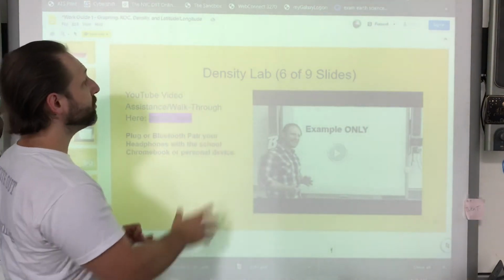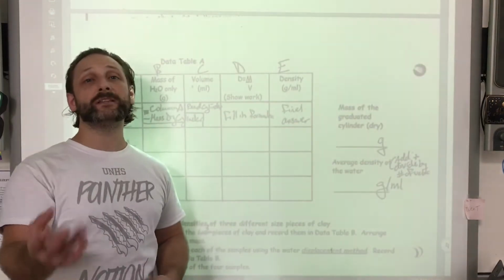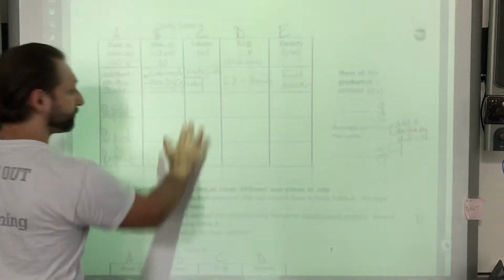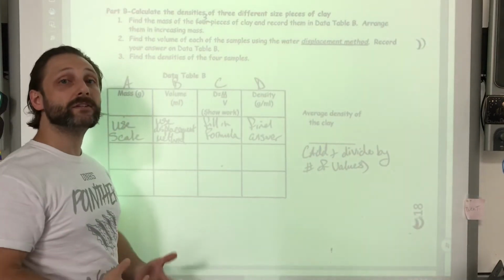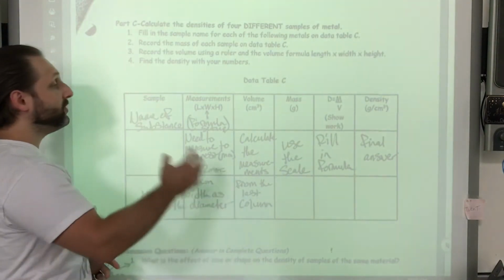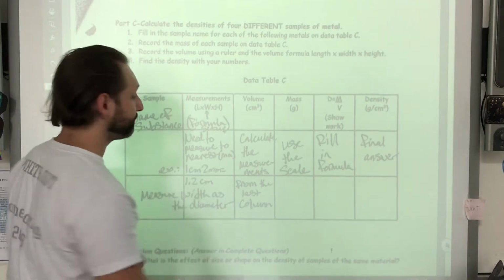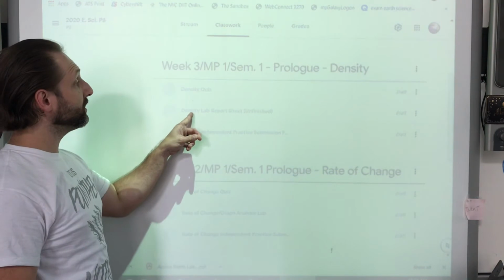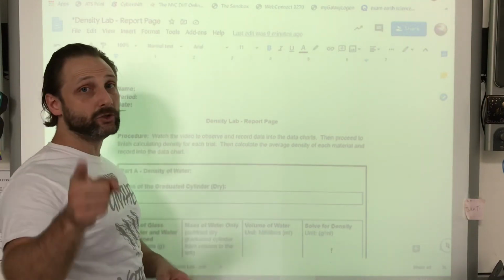Work Guide 1 - Unit 1 - Density Lab Intro